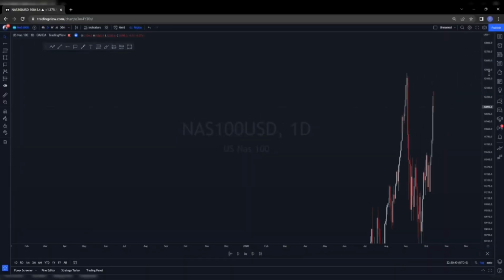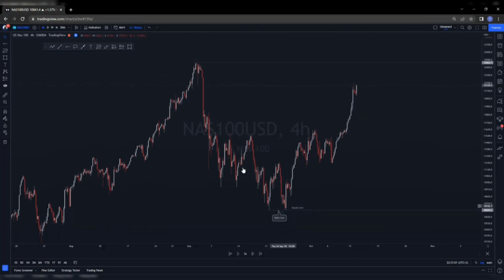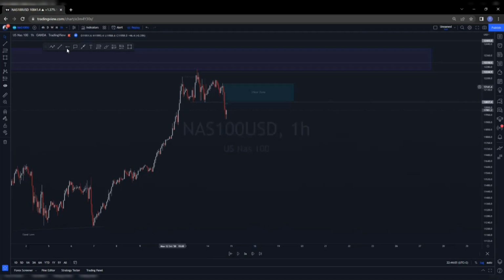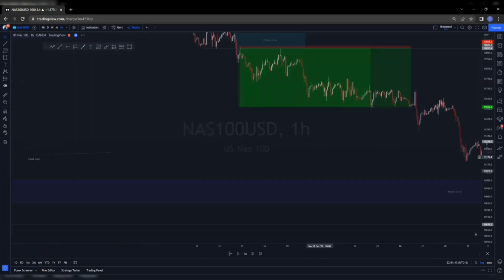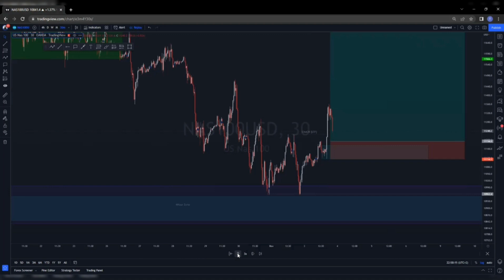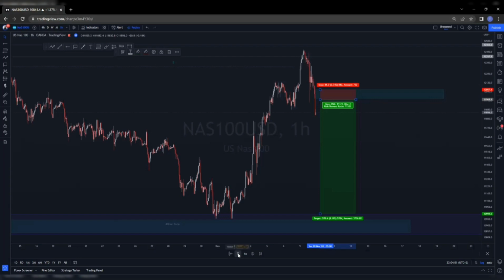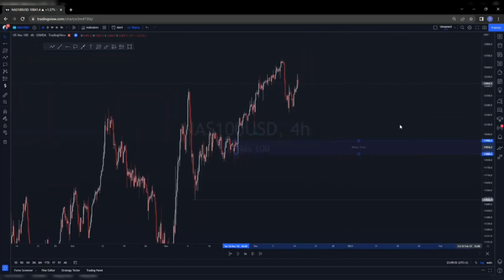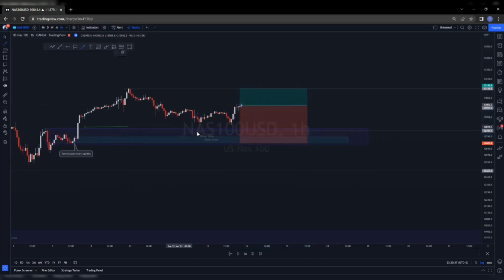Backtest Nasdaq With Me 💻 (Part2)| Smart Money Concepts